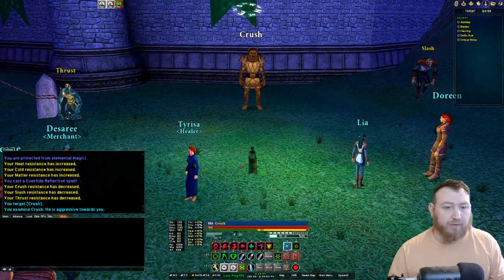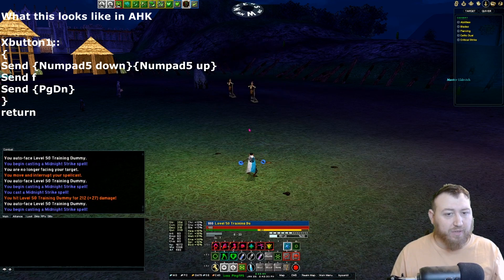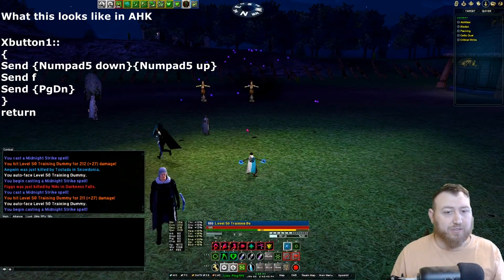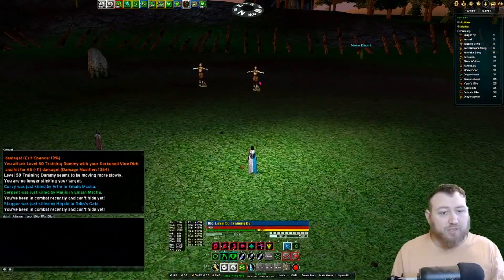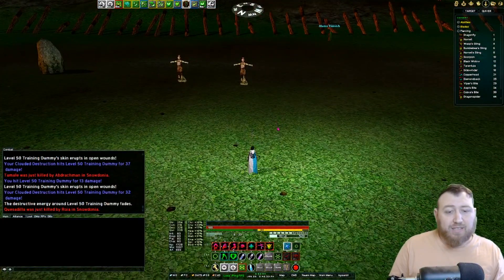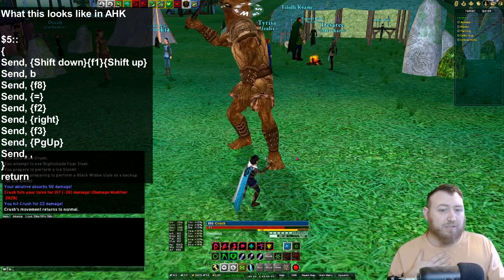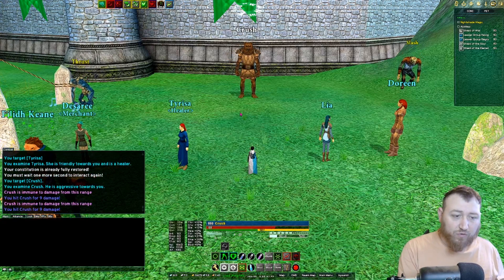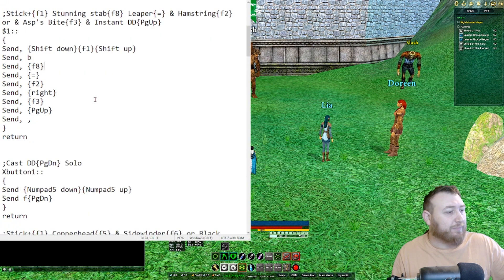Eden - AutoHotKey Basic Tutorial (2023)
Hazefest goes over some very basic information about AutoHotKey for DAoC.  This video is best used for the Eden Freeshard Server.

The link below will guide you through AHK installation, Full AHK Key list, and has Hazefest AHK strings you can pick to copy from directly into your scripts.

I will make additional videos for class/archetype specific scripts as I have the time.

If you want to share AHK knowledge ping me on Discord - Hazefest#1135

If you want to copy the basic script below and begin creating your own AHK strings feel free to do so.

;New Script (Rename)

RETURN
IfWinActive, ahk_class DAoCMWC
MaxThreadsPerHotkey 5
MaxHotKeysPerInterval 400

;Information about this string goes here.
$3::
Send {Shift down}{f1}{Shift up}
Send {Ins}
Send {Home}
Send p
return

;Suspend when typing
~NumpadEnter::
~+Enter::
~Enter::
Suspend, Toggle
ToolTip, % A_IsSuspended ? "Script Suspended" : ""
Return

;Other keys that open chat /commands,  console, r reply key
~NumpadDiv::
~r::
Suspend, On
ToolTip, Script Suspended
Return

;Escape closes chat window and resumes AHK script
~esc::
Suspend, Off
ToolTip
Return

;control v windows default paste command in DAoC chat
$^v::
Suspend, Permit
if A_IsSuspended
SendInput, % Clipboard
Return

UseHook off